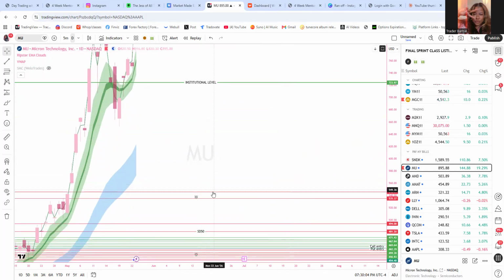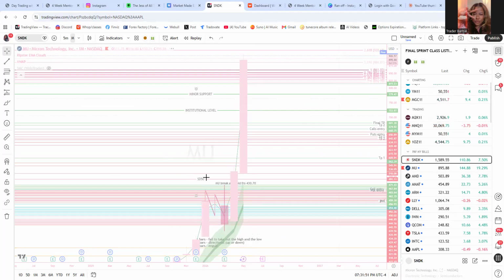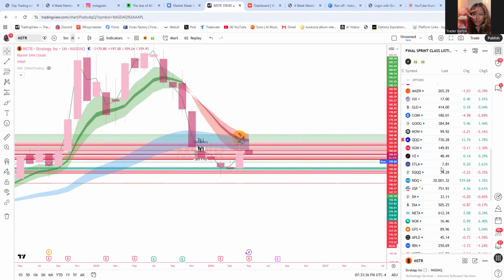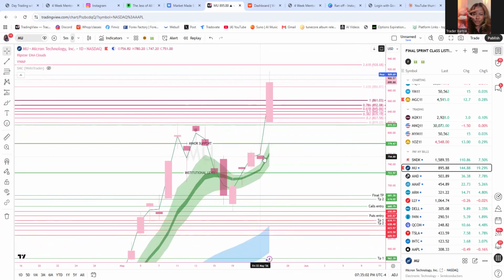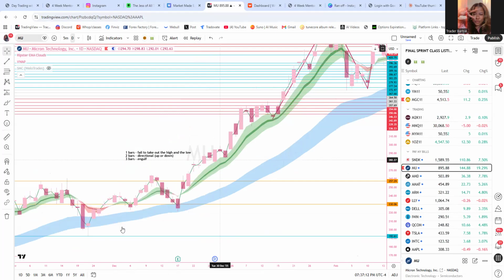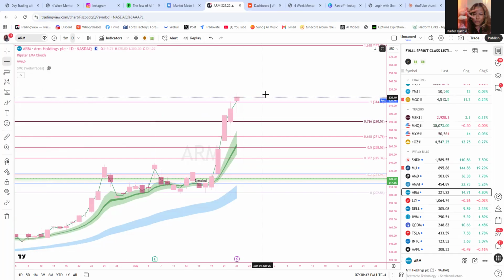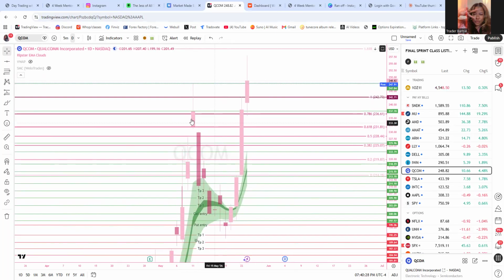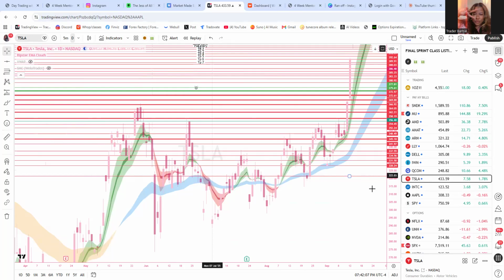Get into Trader Barbies Mind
Why I take the trades I do, why I do call outs on particular tickers or give levels for certain trades.